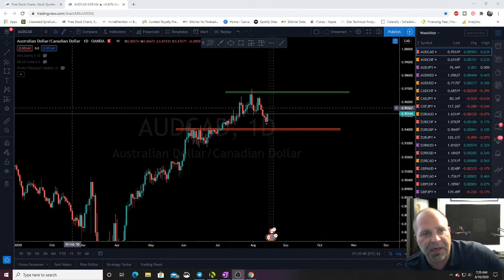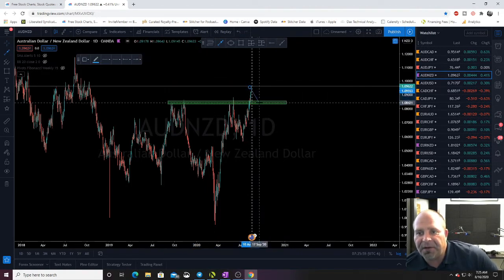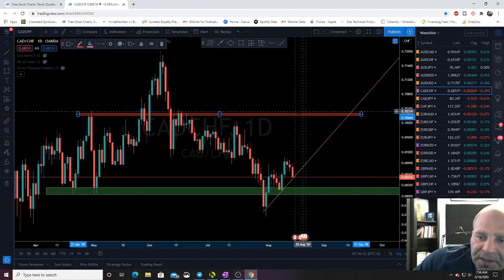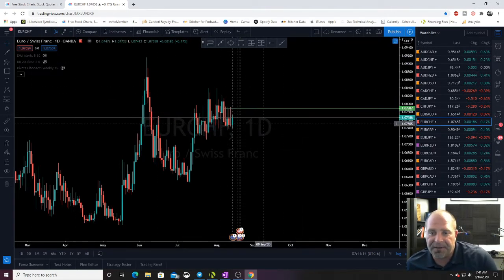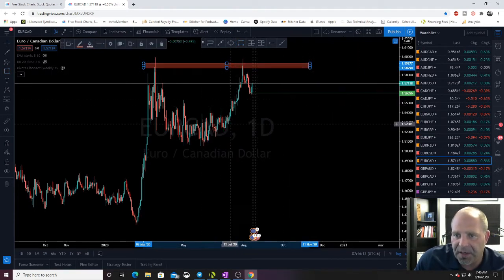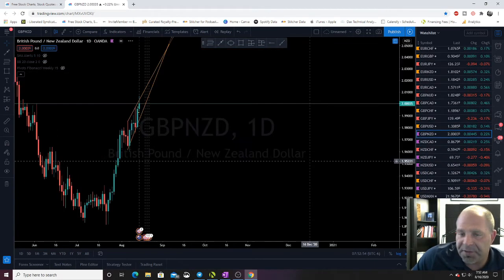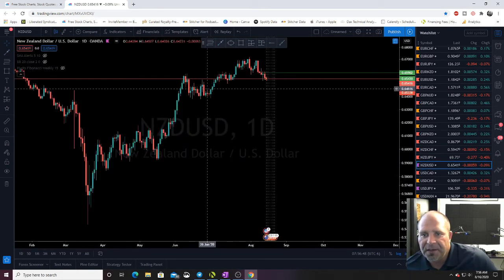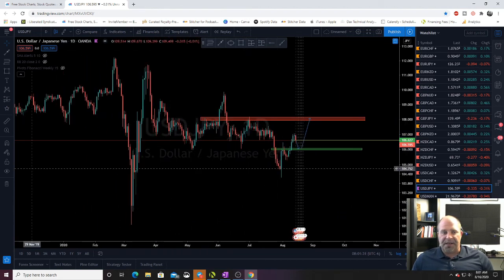Sunday Set Ups 8 16